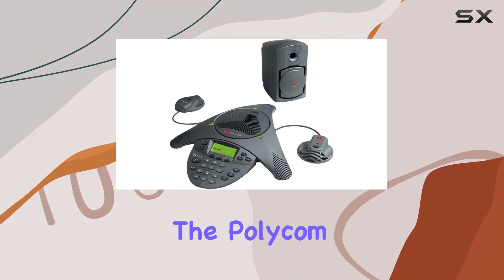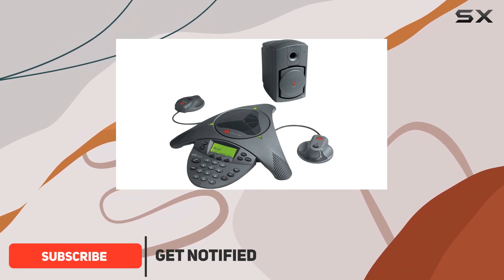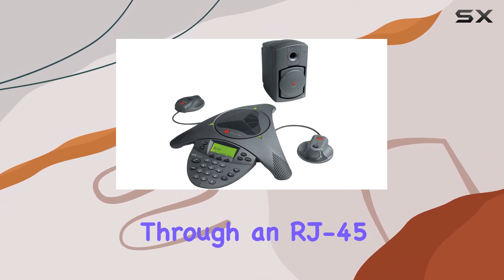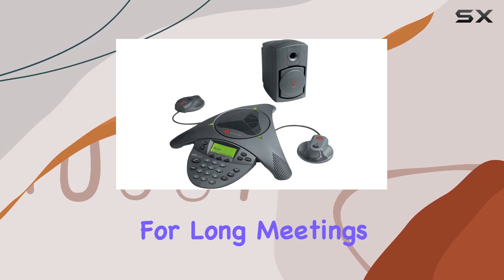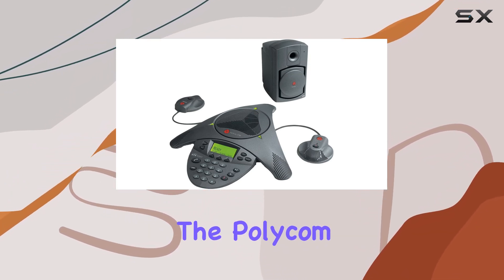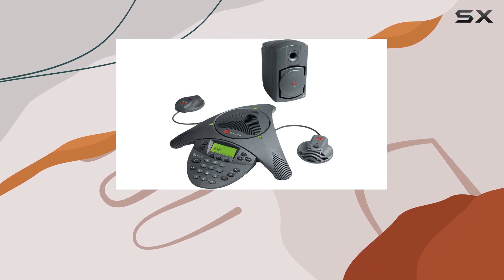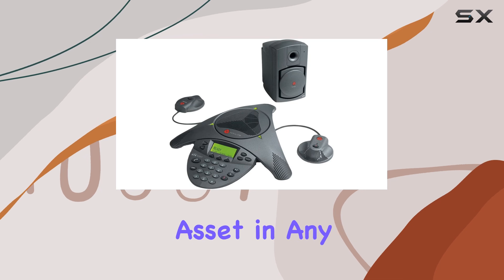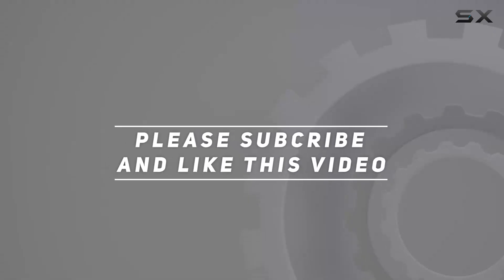Polycom SoundStation VTX 1000 Conference Telephone - Best Corded Phone for Professional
0:00 Intro
0:06 Review

Things that we mentioned in this video:
Polycom SoundStation VTX 1000 : B000643SUY